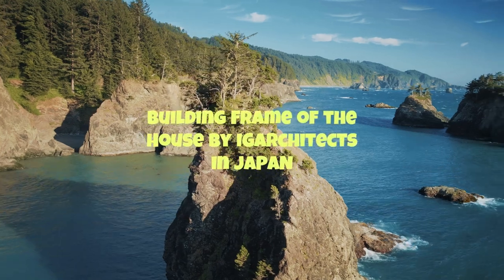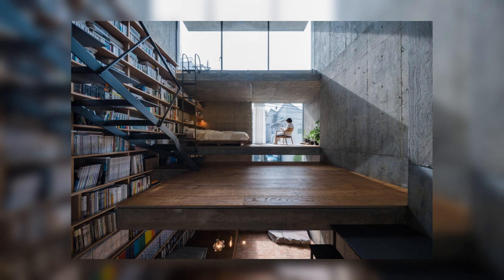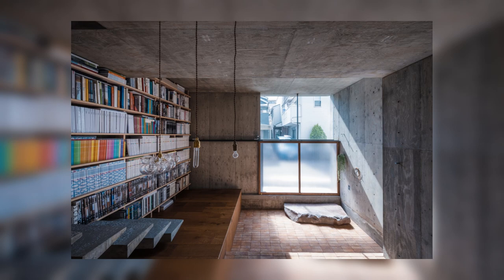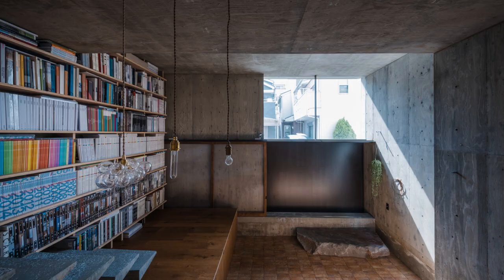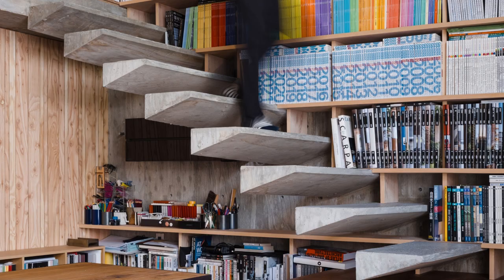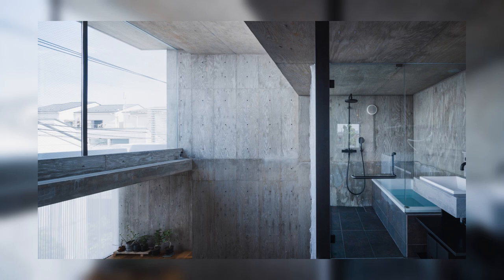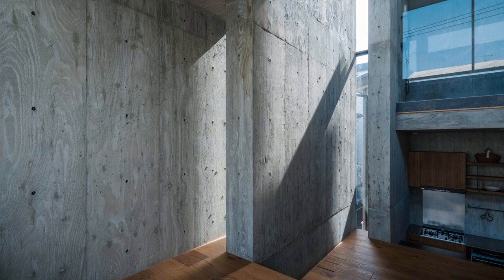Building Frame of the House By IGArchitects In JAPAN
This small architecture is one big room. There is not much separation wall inside, and the floor creates the space, building frame walls and steps. The house is for a married couple. They have vague boundaries between their private and work life. Therefore, they imagine a house where they can work anywhere and where they can sense the presence of each other wherever in the house. With such a lifestyle, rather than having small spaces for compact living, the house was designed to have large air volume and scale, making various interactions of inside and outside space. This led to the idea of the house of frame, which is strong but flexible; it allows a liberal way of living.

Archi Studio

Architects: IGArchitects
Area:
60 m²
Year:
2023
Photographs:Ooki Jingu
Manufacturers:  Toto
Lead Architects: Masato Igarashi | IGArchitects
Engineering Structures: Yousuke Misaki EQSD
Steel Contractor: KAMO CRAFT, Susumu Murata | KAMO CRAFT
Construction Company: ARATA 'KENCHIKU KOBO
Design Team: IGArchitects
Clients: Tomoko Igarashi, Masato Igarashi
Fabric Consultant: Fabricscape, Kiyohiko Ymamoto | Fabricscape
Construction: Masanobu Arata | ARARA KENCHIKU KOBO
Lighting Collaborator: Eri Nagao ModuleX Incorporated
Country: Japan